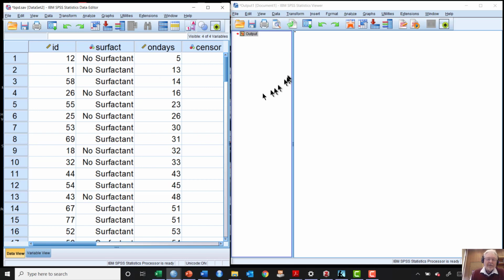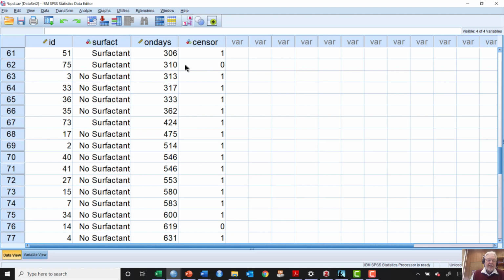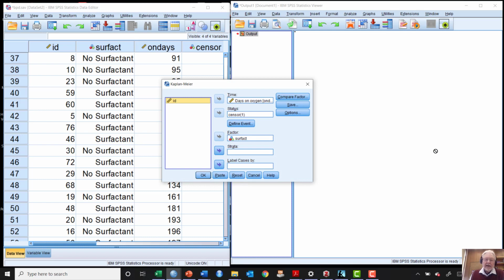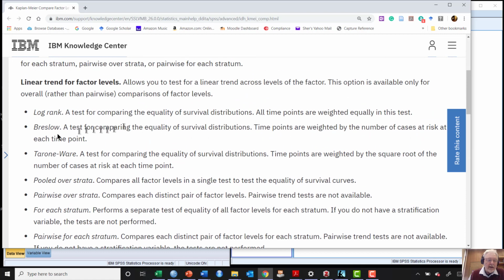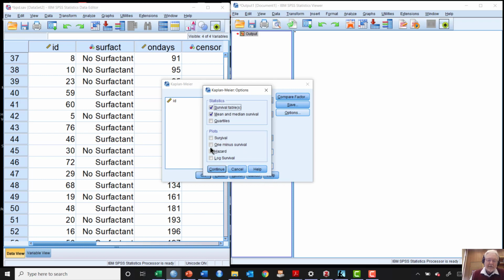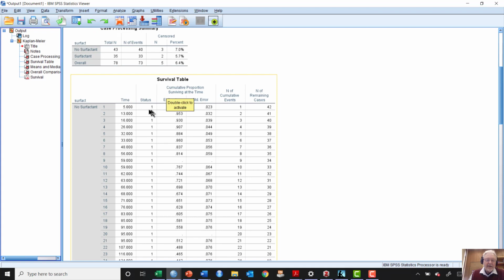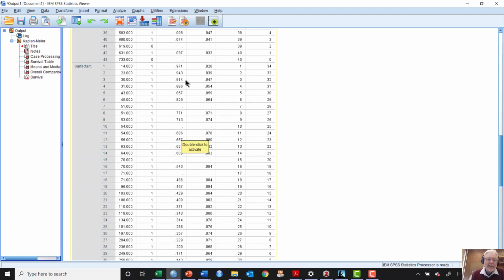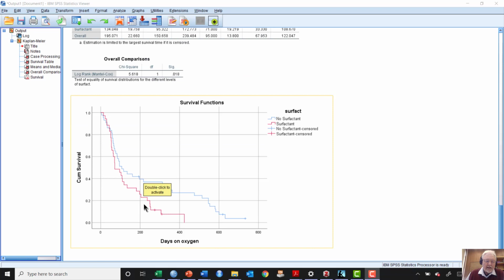Kaplan Meier Survival analysis example